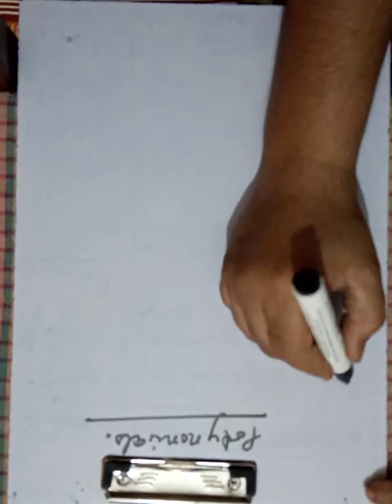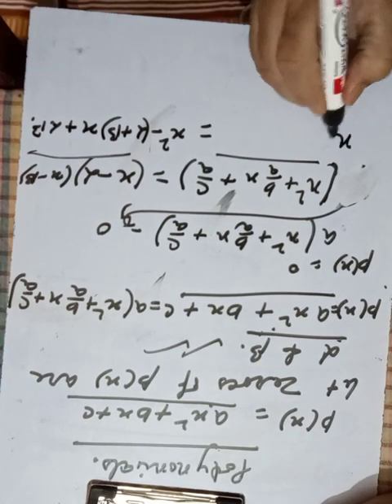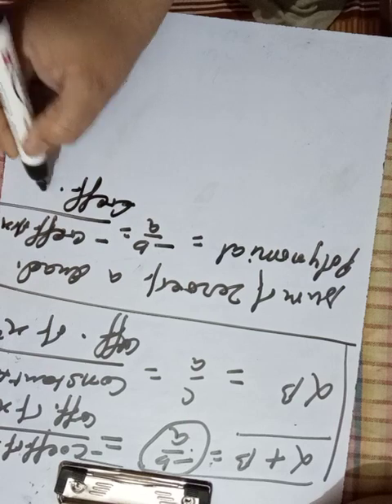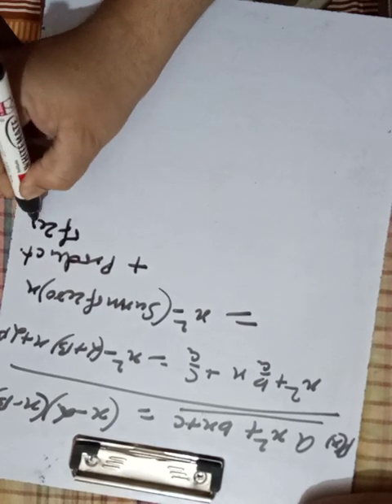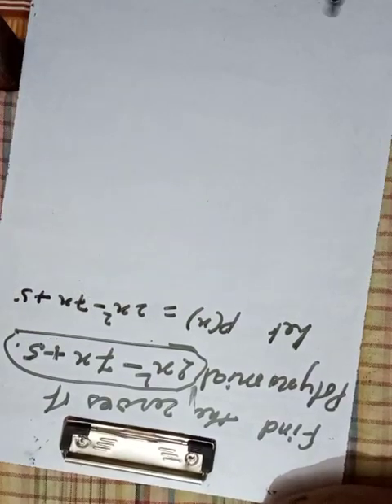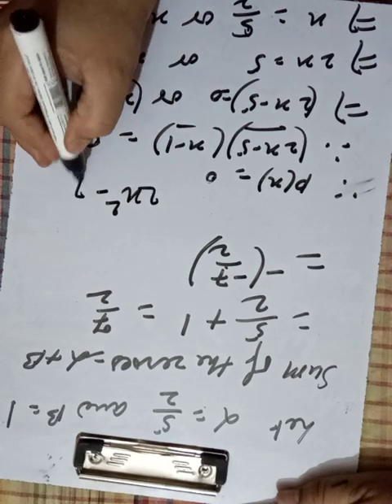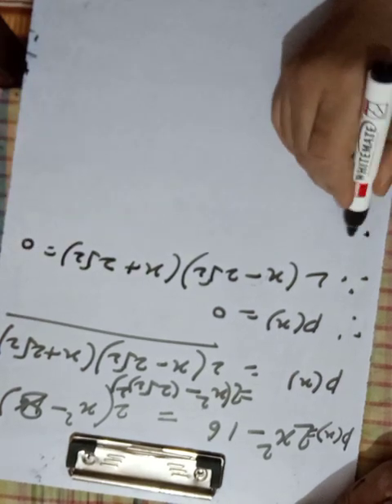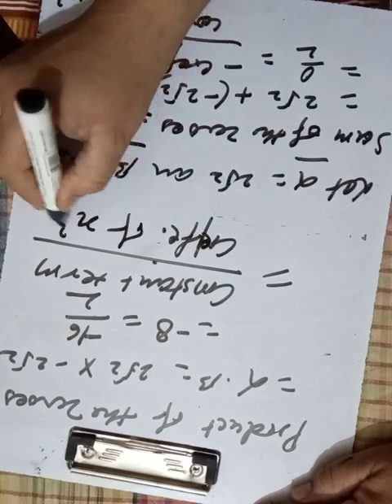Maths G10 V9Poly2 Apr29